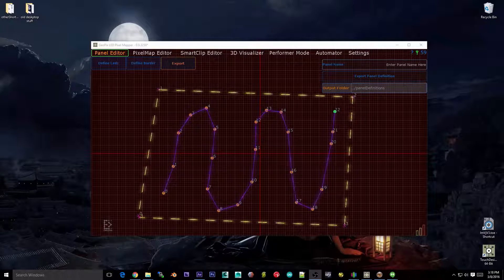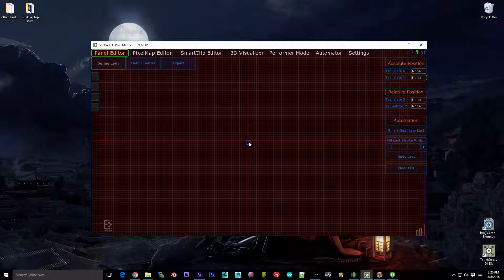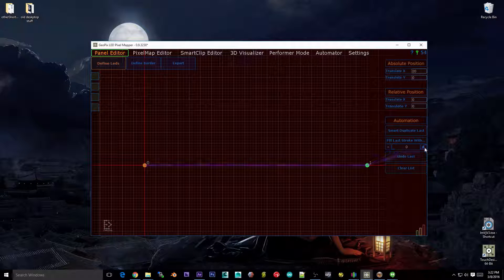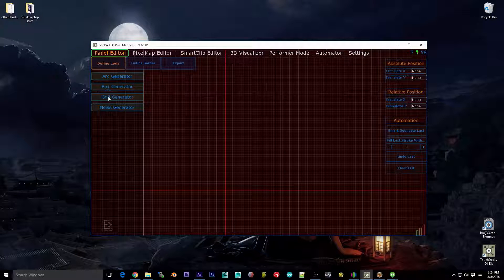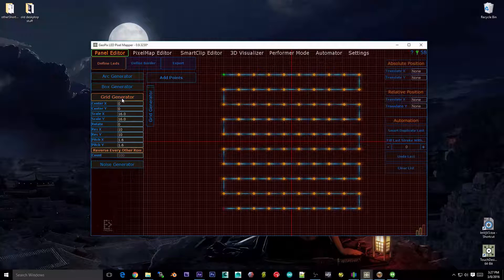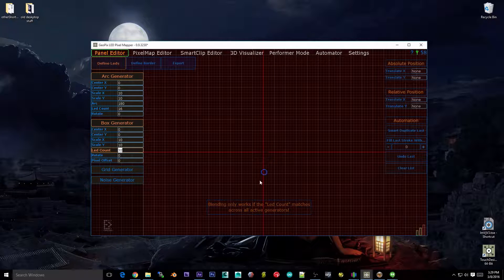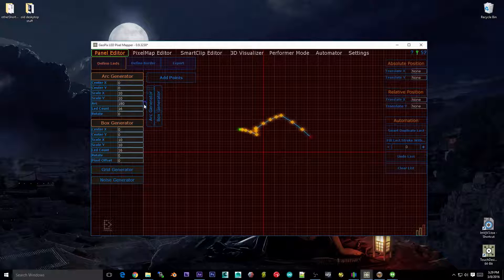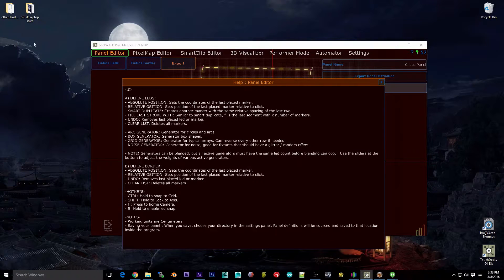The GeoPix LED Pixel Mapper : Part 2 Panel Editor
Hey everyone, in this video we're going through how to use the panel editor, the tool that allows you to create and save new led panel definitions for use through out the software.

- Made with Touch Designer!
- Graphically intuitive interface.
- Can output to several different pixel controllers and protocols at once.
- Supports Art-Net, OPC (Open Pixel Control), and USB/Serial with the teensy 3.1!